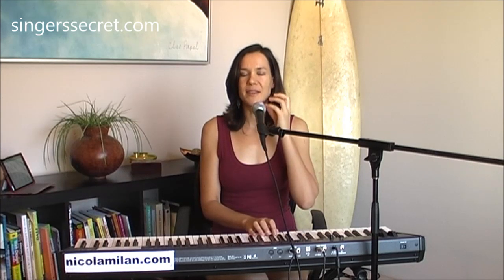A simple articulation exercise to reduce mumbling in singing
Nicola xx

Vital Scales CD
My own music channel - @nicolamilan

Gear I use:
Current recording microphone
Onstage microphone
Current filming camera
Extra Canon Battery
Motorized Slider
External monitor

Singer's Story is a participant in the Amazon Services LLC Associates Program.